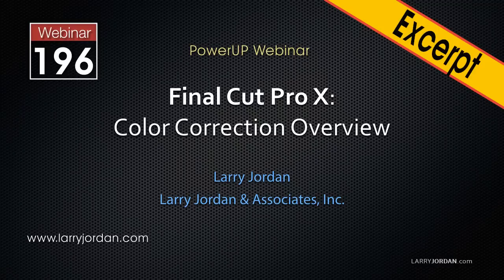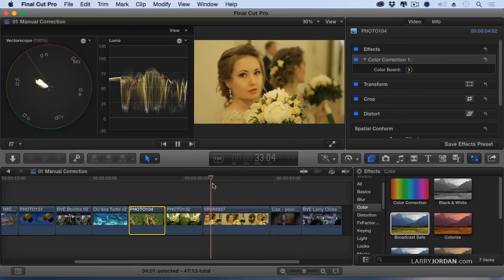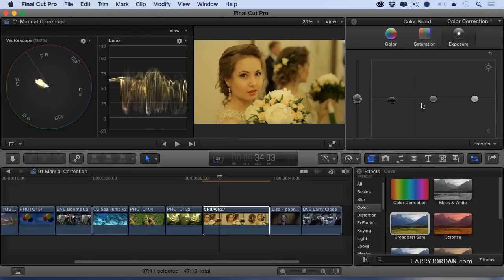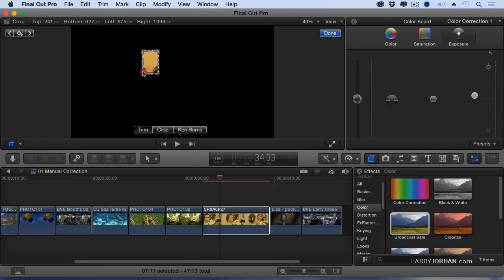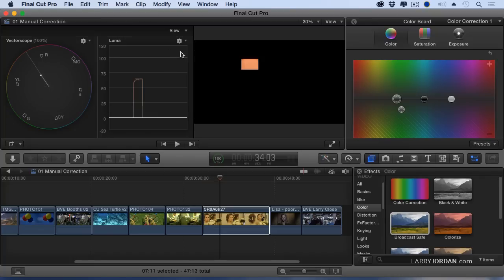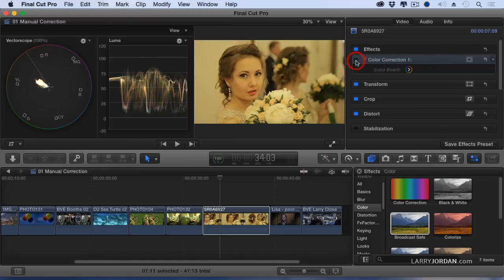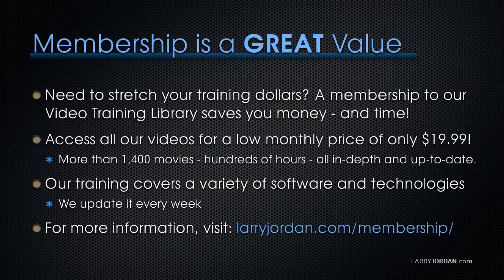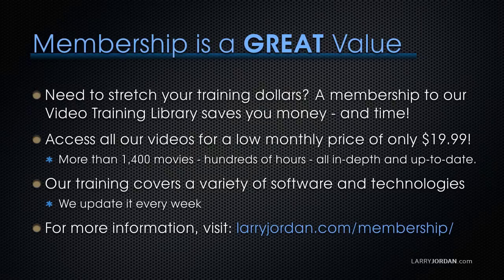FCP X: Color Correct Orange Skin Tones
- Your edit is done. Now its time to make your images look “perfect.” That’s where color correction and grading come in. In this Larry Jordan's new "Color Correction Overview in Final Cut Pro X" we offer you an overview of the color tools inside Final Cut Pro X that can help make your images look great.

In this short video excerpt, Larry shows us how use the Color Corrector effect in Final Cut Pro X to fix a shot that is too orange.